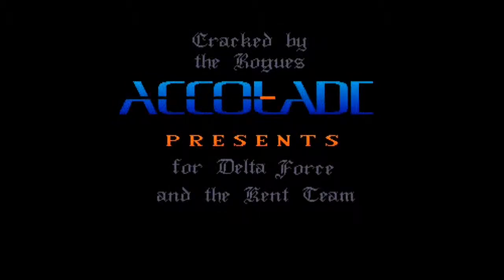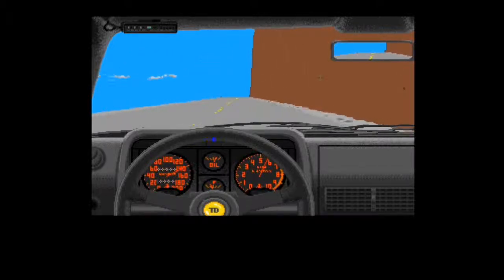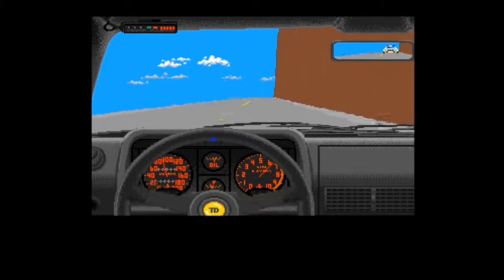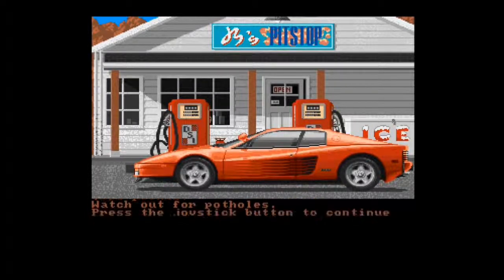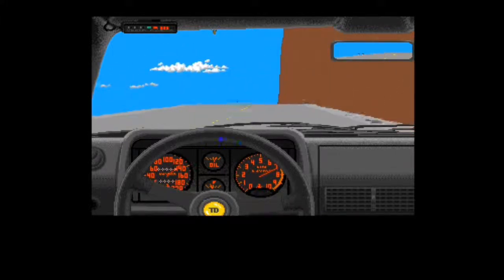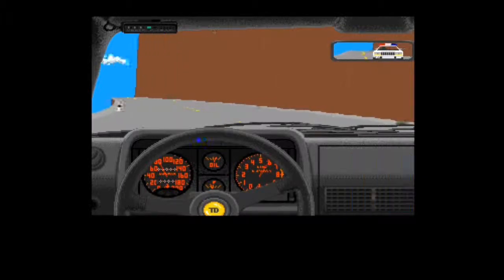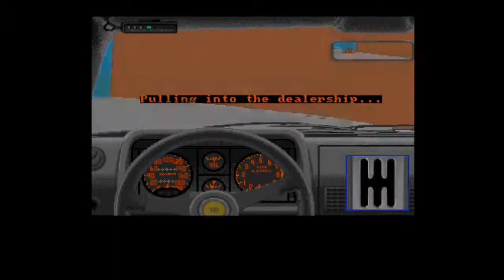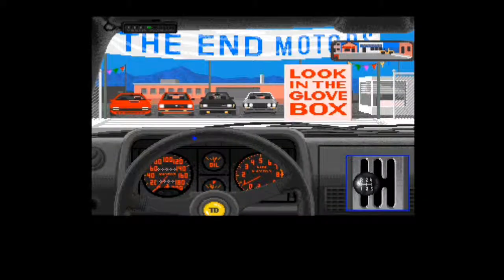AMIGA : Test Drive - Review, Commentary & Gameplay !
The orginal Test Drive game from the driving series on the Commodore Amiga. Developed by Distinctive Software and Published by Accolade in 1987.